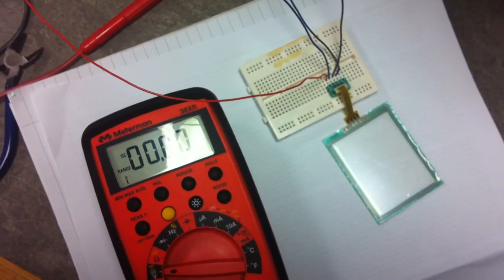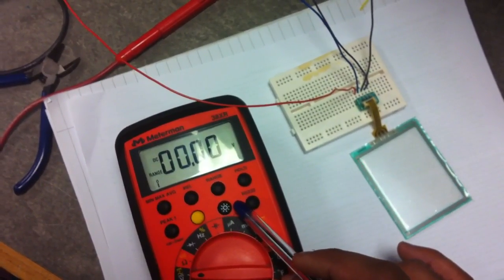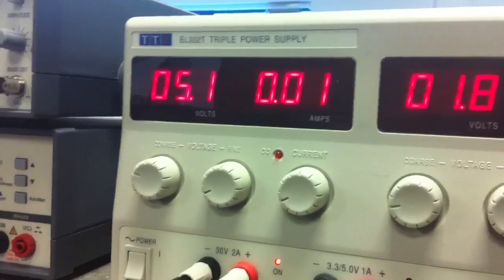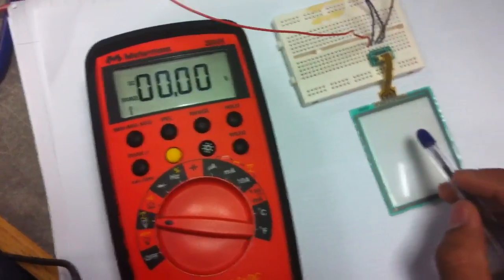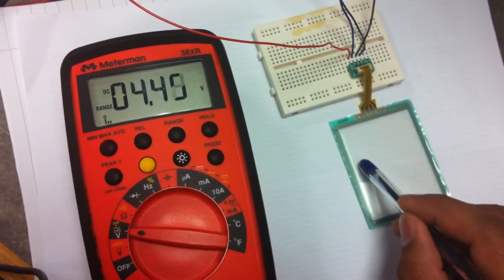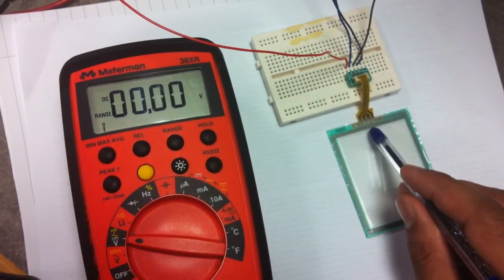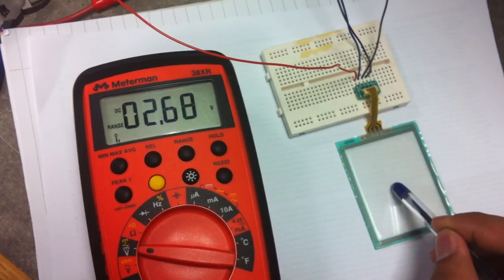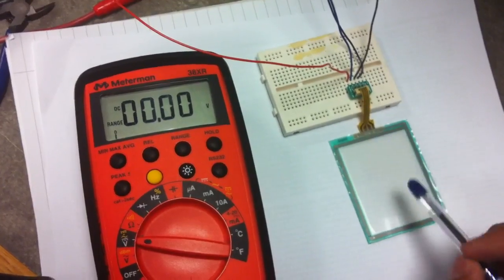4 wired resistive touch screen 128x64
Touch screen test before implementing on m16c board